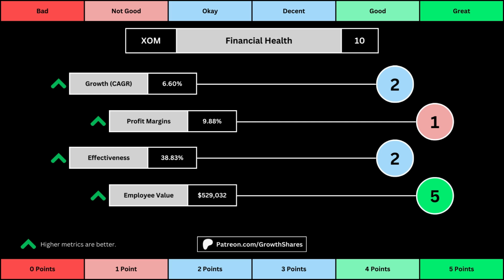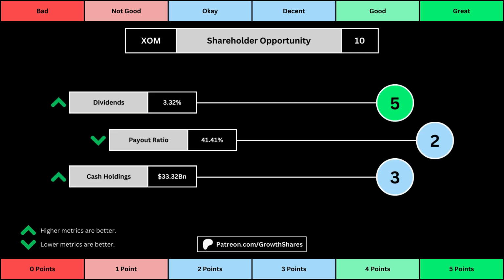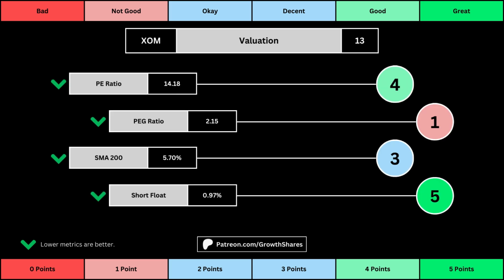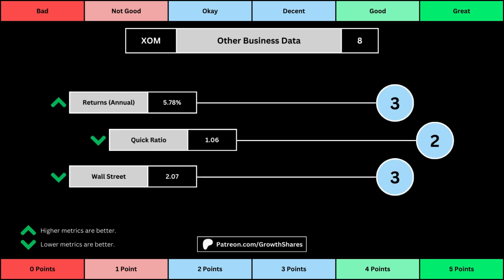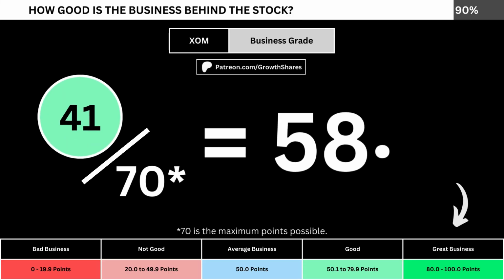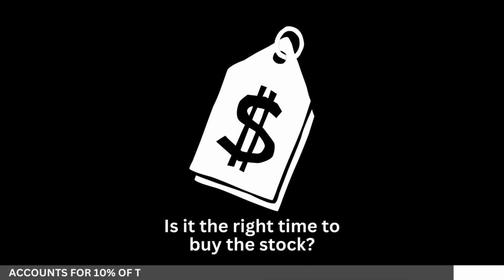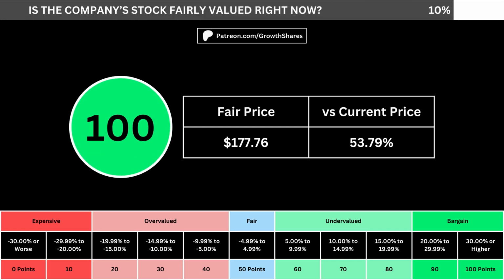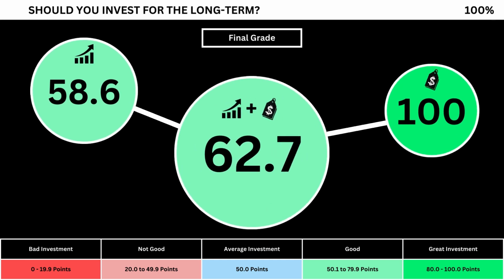Should You Buy Exxon Mobil THIS WEEK?! | XOM Stock Analysis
Should you invest in ExxonMobil right now? The business behind the stock determines 90% of my stock analysis. The other 10% is determined by the stock's fair value price. I then grade the company on a 0 to 100 scale. Are you investing?